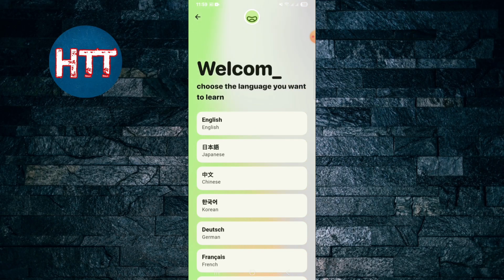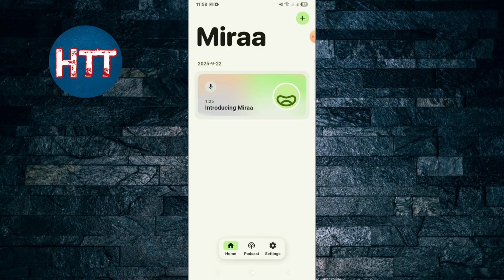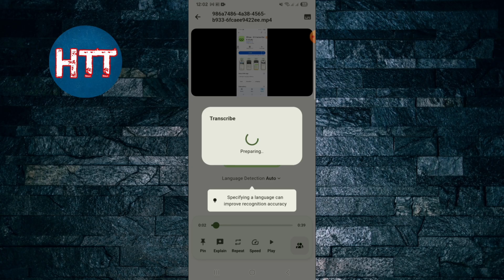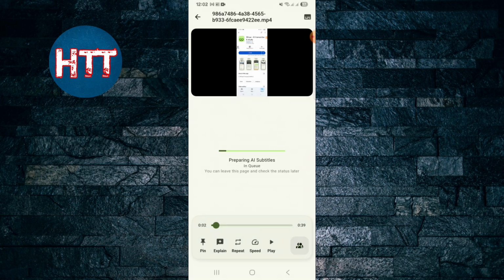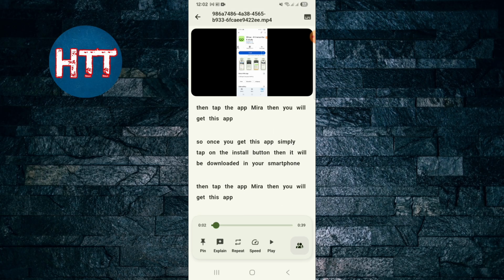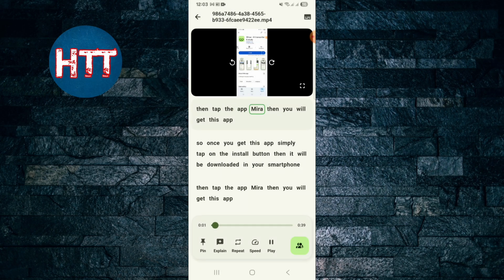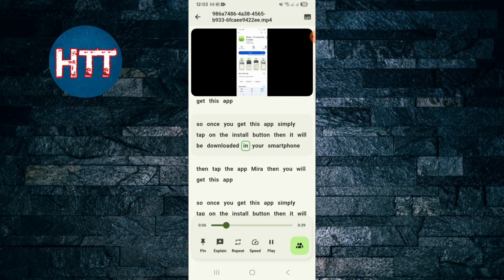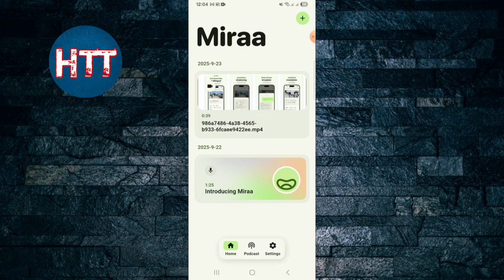How To Use Miraa - Ai Transcribe & Study App